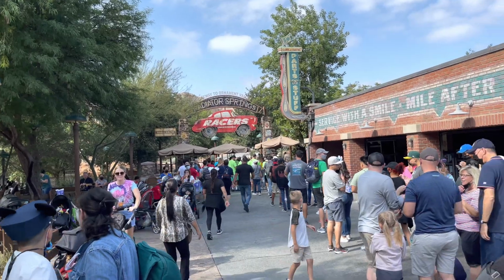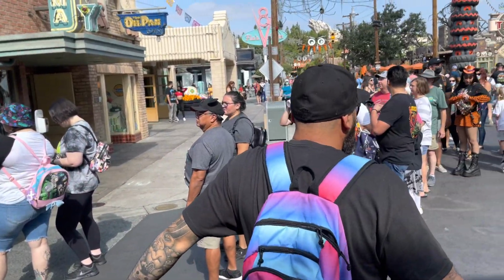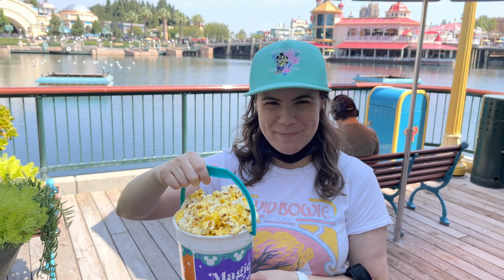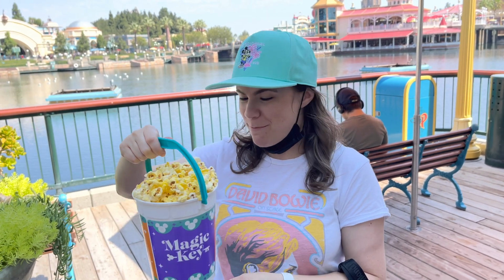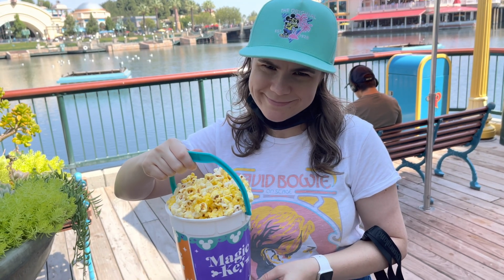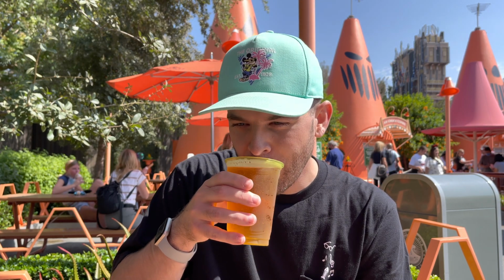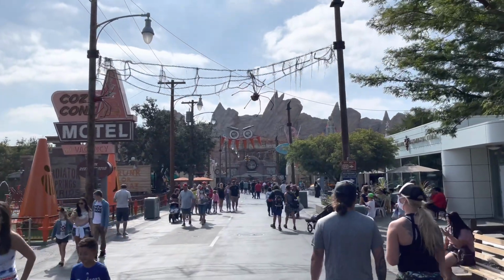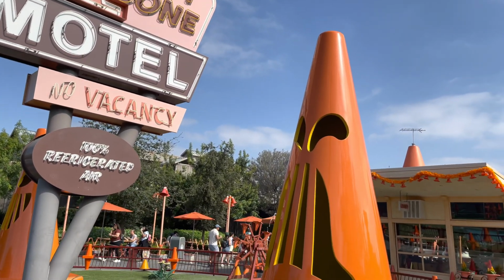Cars Land Disneyland 2021 [Radiator Springs Racers] | Single Rider at DCA with Coasters and Coasters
Come spend a morning with us in delightful Cars Land at Disney's California Adventure. Join us as we single rider Radiator Springs Racers, grab a cold beverage and chat about Cars Land!!